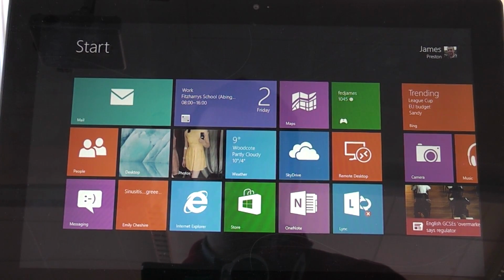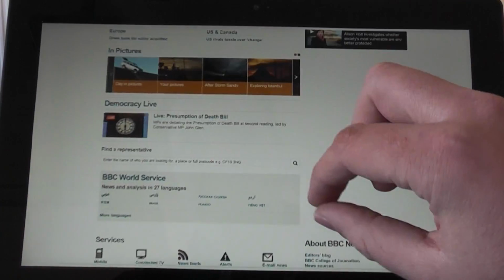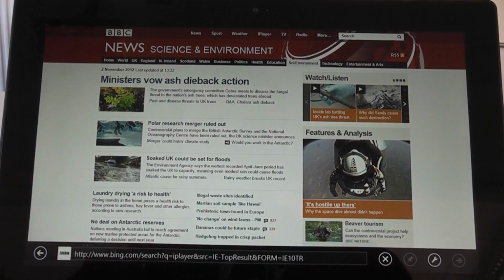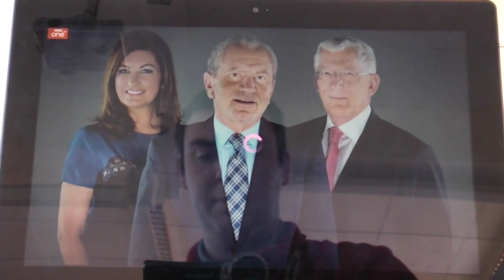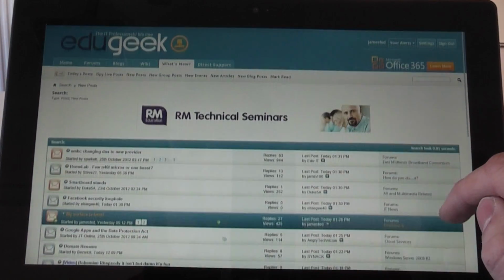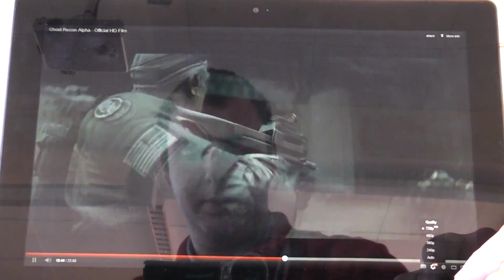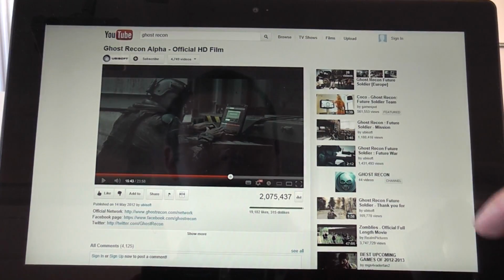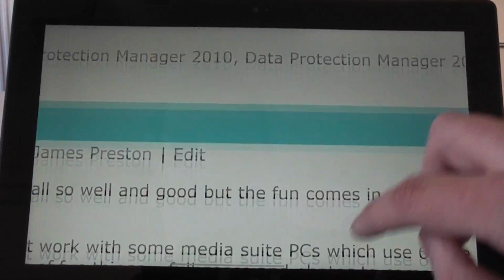Microsoft Surface RT - Web browsing demo